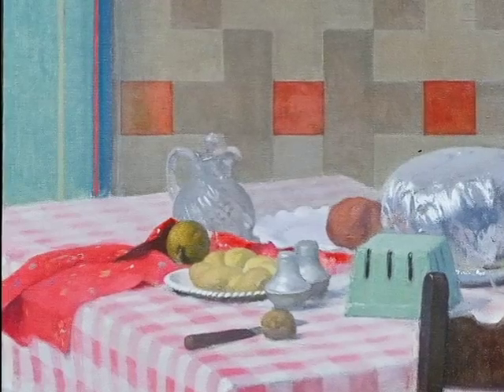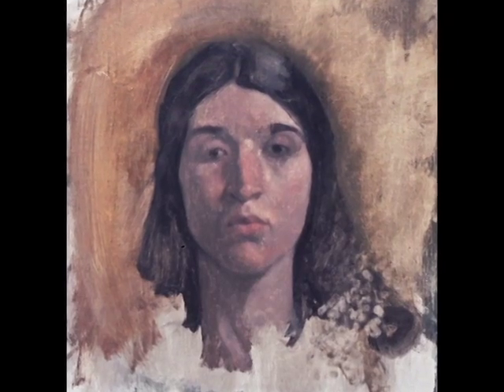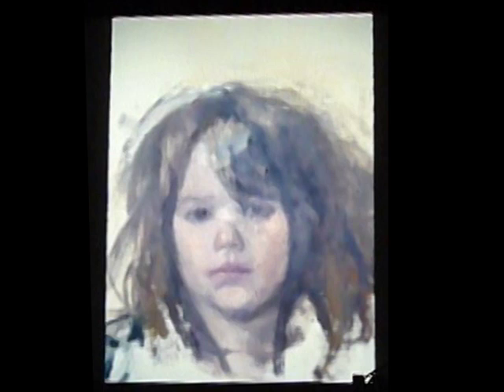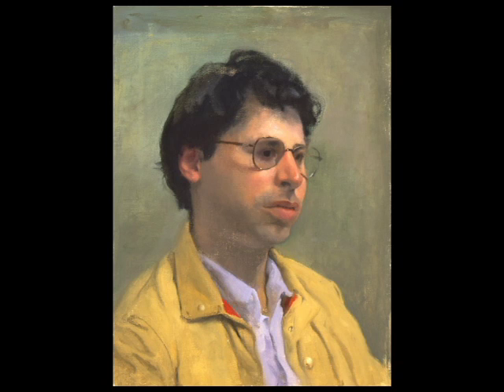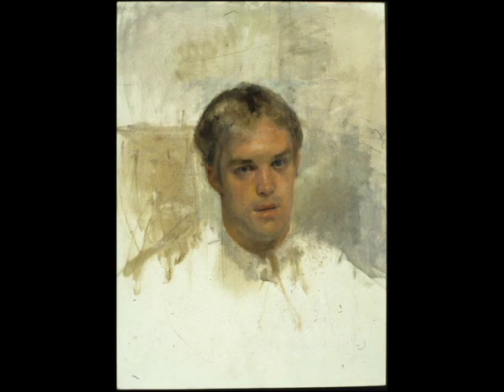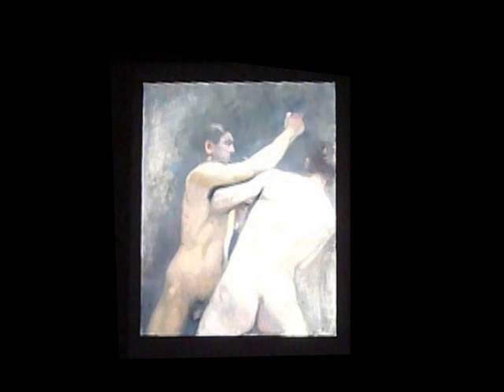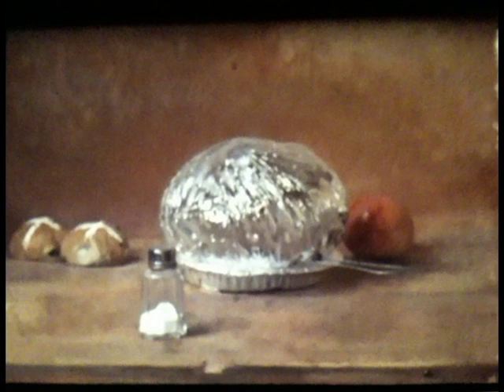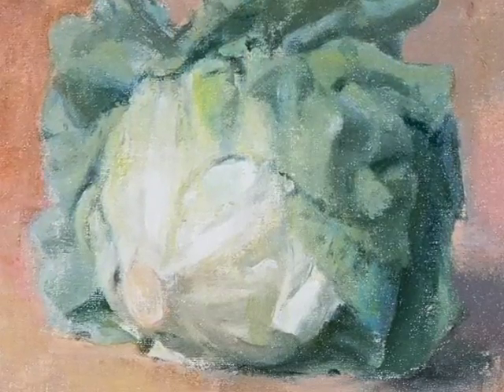Lennart Anderson Slide Talk part 5 of 8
Lennart Anderson, A leading figurative painter and teacher at the Brooklyn College, giving a slide talk in Italy at the Jerusalem Studio School's summer program at the Certosa di Pontignano in Siena in 2010. Introduction by Israel Hershberg - Artistic Director & Founder, Jerusalem Studio School. video produced by Painting Perceptions.com - thanks to Alex Goldberg for iPhone video footage and Yehuda Armoni for his photographs.